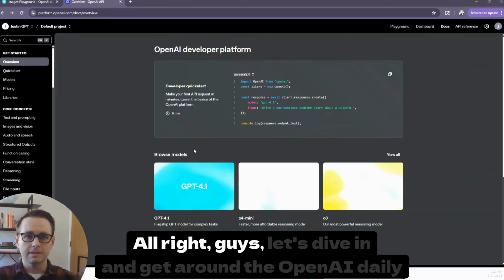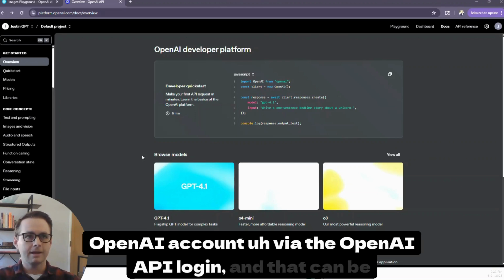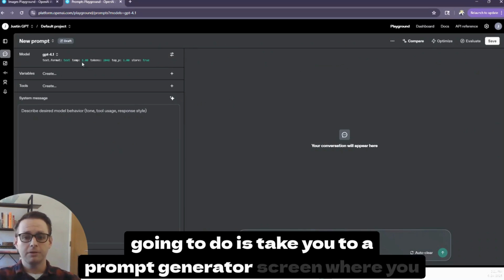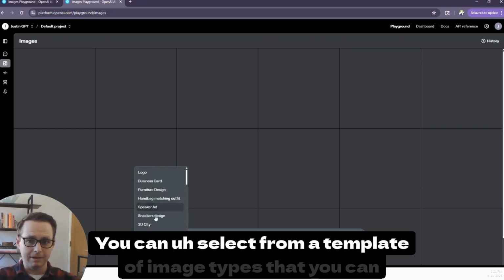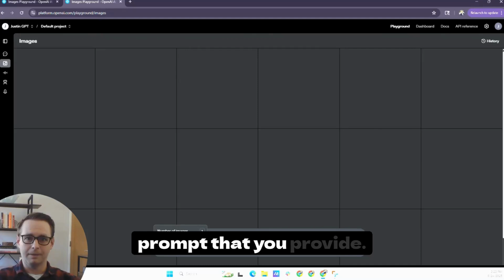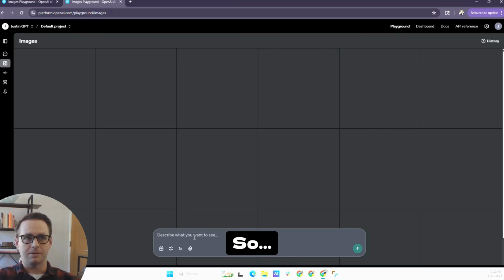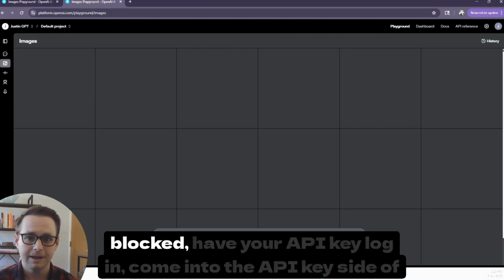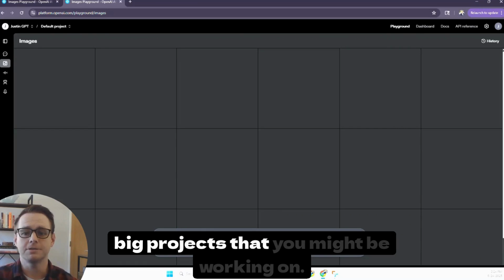Unlimited Image Generation Hack for Chat GPT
In this video you will learn how to use your Open AI API key to get around the daily image generation limit with Chat GPT Pro accounts.